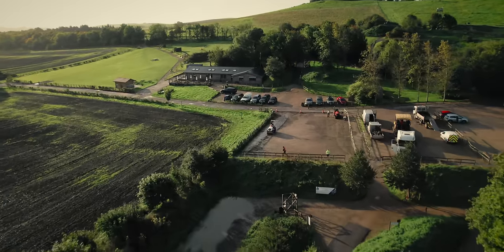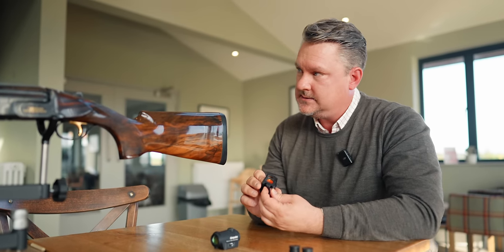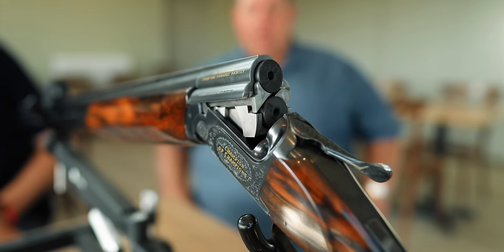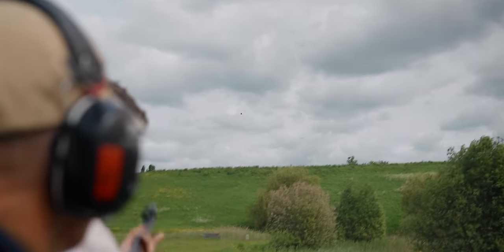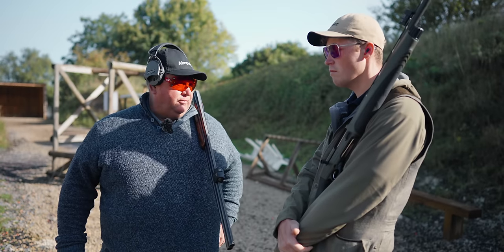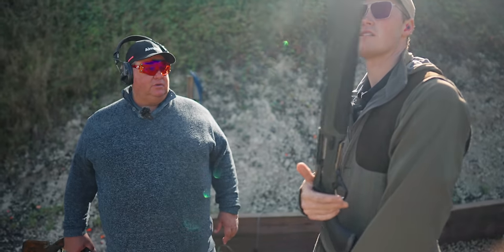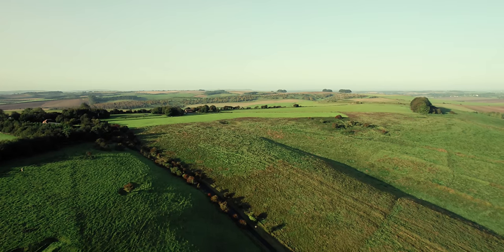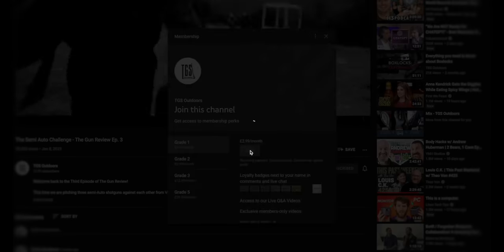George Digweed tried to fix my shooting!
We got back together with George Digweed to test the New Aimpoint Shotgun sight, and i managed to get him to give me some unforgettable shooting advice!